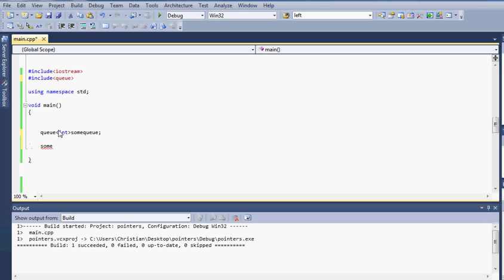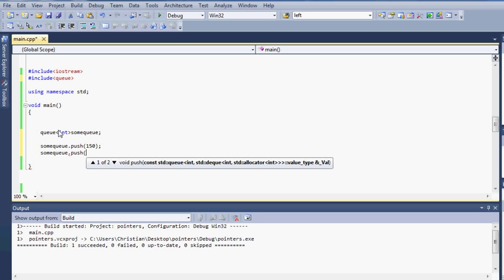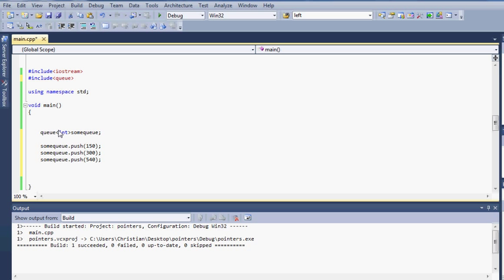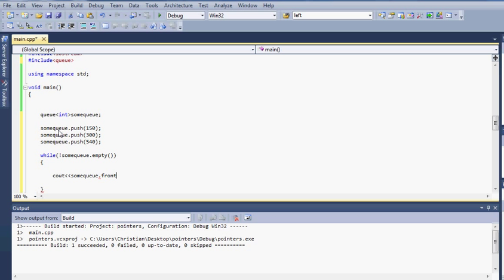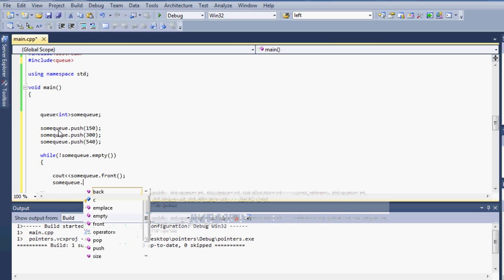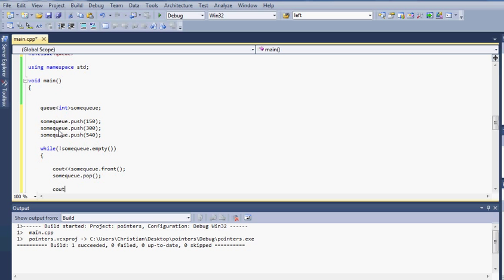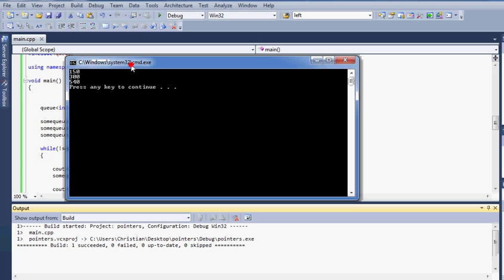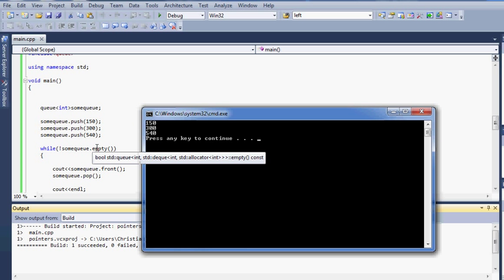C++ Queues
C++ Queues using STL